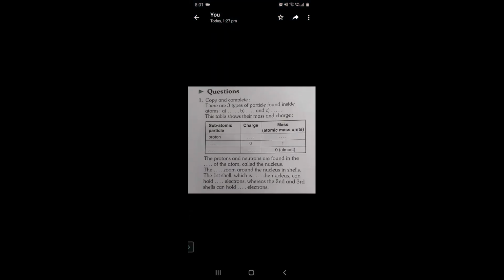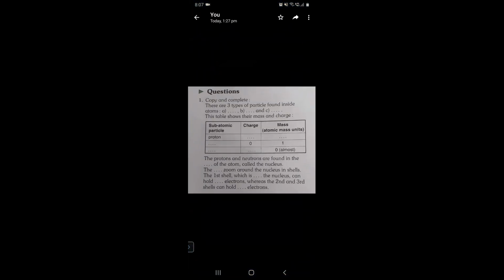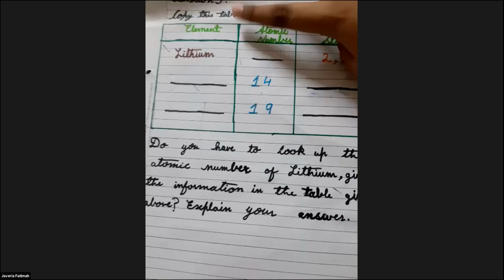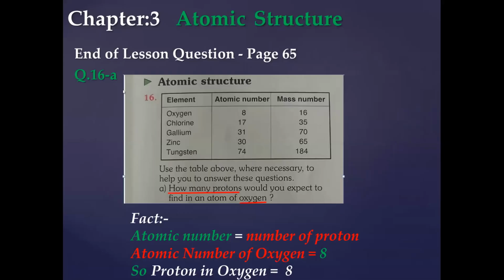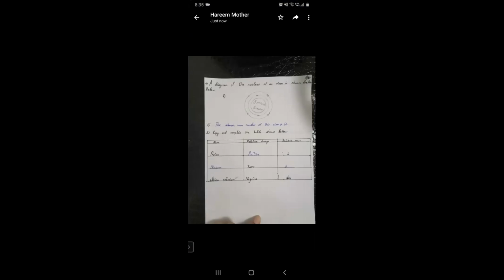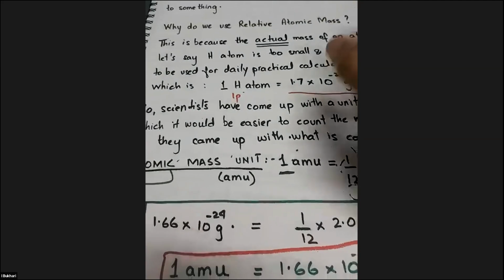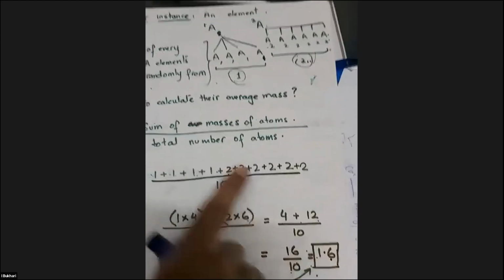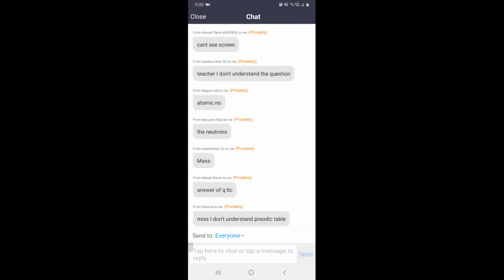relative atomic mass and isotopes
what is a relative atomic mass, atomic mass unit, isotopes and discussion on IGCSE questions.
Average Atomic mass calculation